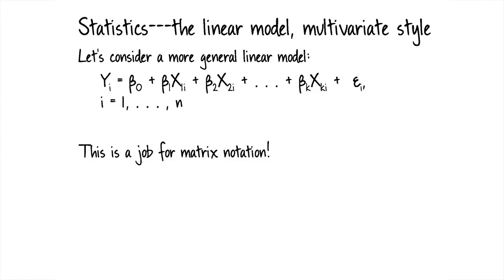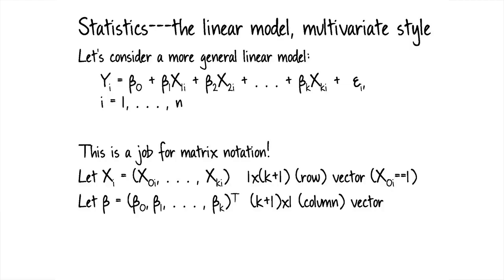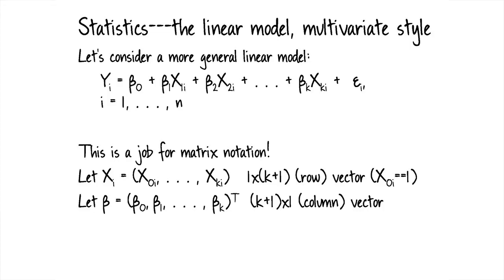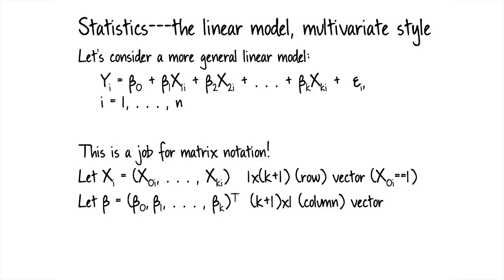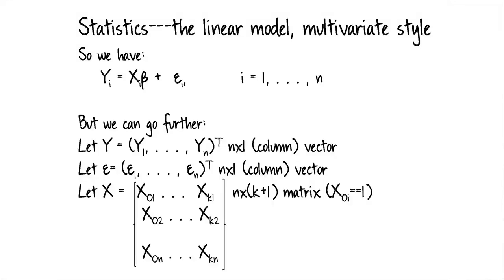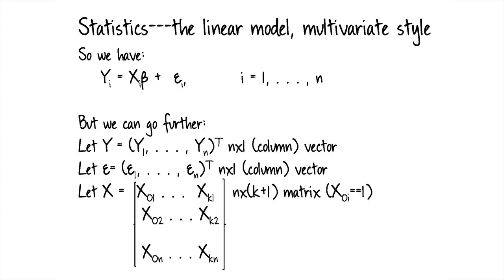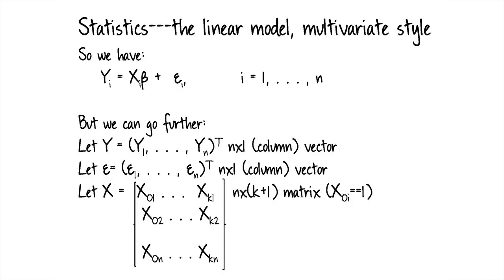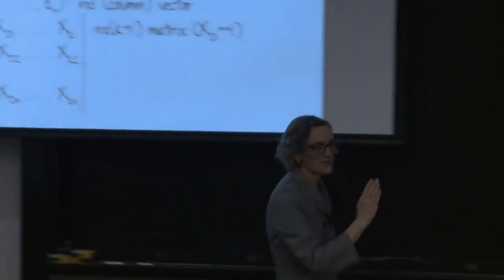MIT143102016 V010900 DTH